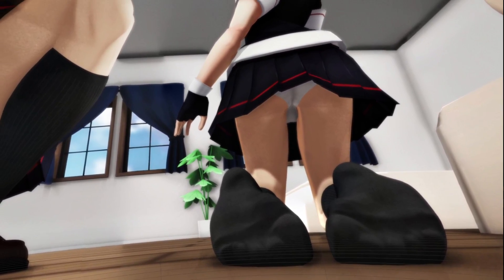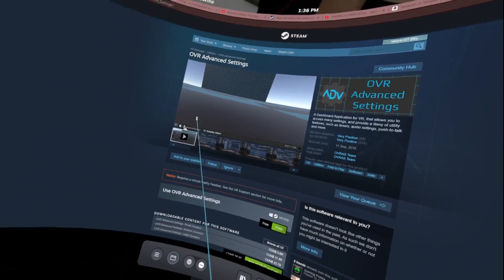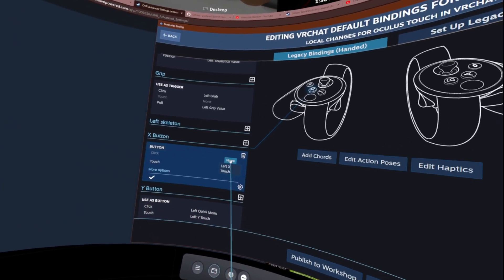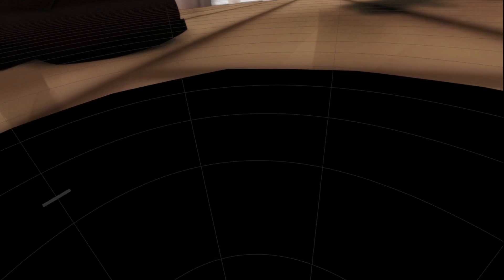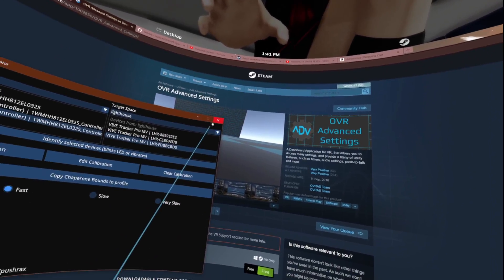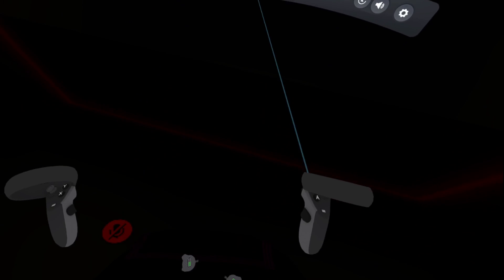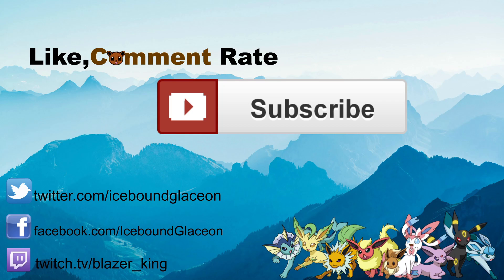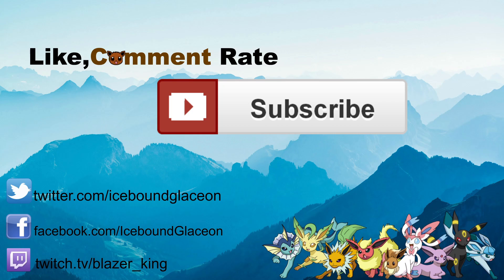Play Space Mover - Oculus/SteamVR [Tutorial]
-=Guide=-
1. Download and install SteamVR and OpenVRAdvancedSettings. Then turn on your VRHeadset, launch SteamVR and put your VRHeadset on. (If you're running oculus or a rift headset also download and install the Oculus Desktop app)
2. Click on the options tab in the SteamVR window(the one that shows your VRHeadset and controllers). Navigate to "Devices" - "Controller Settings" - "Show old binding ui" (if the option isn't there make sure to hit show under the "advanced settings" tab at the bottom left)
3. Inside the "Edit controller bindings" UI hit "show more applications" and navigate to "VRChat"(or which ever game you want playspace mover to work in).
4. Click "Edit current binding" then underneath the "use as button" option for whichever button you want to playspace move with. Select the option to right of the "Click" button, and set the value to "none".
5. Hit the "back" option at the top left twice and hit "show more applications" then navigate to "OpenVR Advanced Settings"
6. Click "Edit current binding" then underneath the button you disabled in step 4 click the "+" and select "button". Next to "click" change the "none" value to "left hand space drag" if on the left" controller or "right hand space drag" if on the right.
7. At the bottom of your SteamVR menu there should be an option called "OVR Advanced Settings". Click on it and navigate to the "motion" tab.
8. You'll see an option called "space drag" make sure to check mark which ever hand you enabled space drag for in step 6.

-=Extra=-
9. If you're running oculus or a rift headset with full body download and install "open space calibrator" if it isn't already, then launch it. select one of your trackers on the right hand side and your controller on the left. Select "Start Calibration". Slowly do an infinity pattern until it's done calibrating. If your trackers are in the wrong spot try selecting a different tracker and calibrate again. you can also manually edit your calibration if it is slightly offset.
10. If "OpenVR Advanced Settings" doesn't appear at the bottom of your SteamVR menu try relaunching SteamVR and make sure it's not set to safe mode. If "OpenVR Advanced Settings" doesn't open when selecting it at the bottom of of your SteamVR menu try restarting your headset and making sure SteamVR isn't running off of integrated graphics.
11. If you're using index controllers with an oculus headset you can turn off your touch controllers before launching SteamVR and then do step 9 but with your VRHeadset and index controller instead of touch controller and tracker.
12. If you are still having issues with the tutorial and or need further assistance try the discord link below or the comments section.